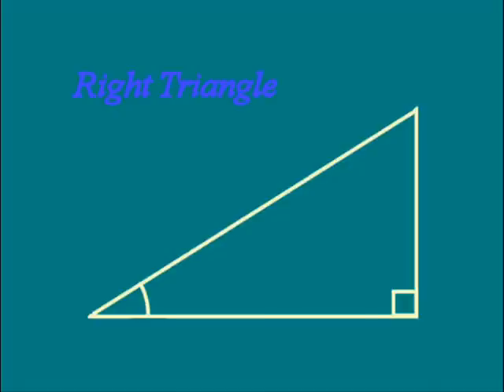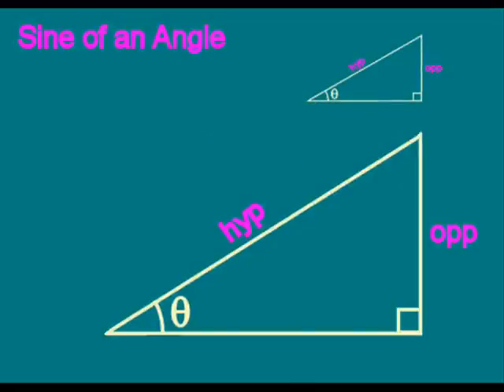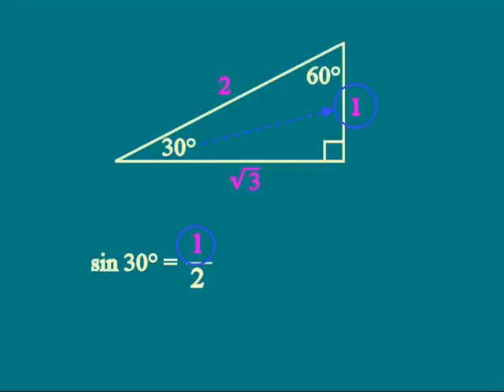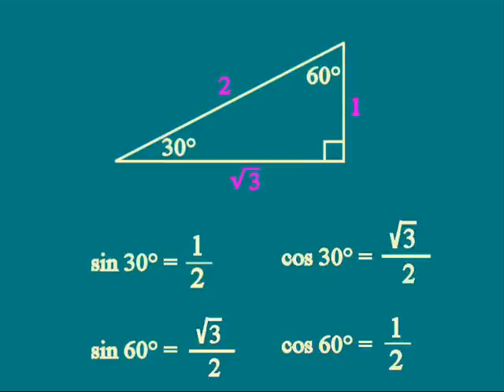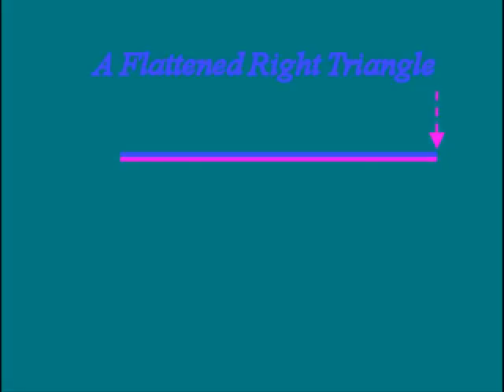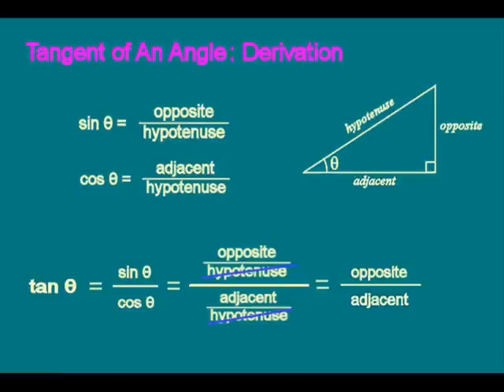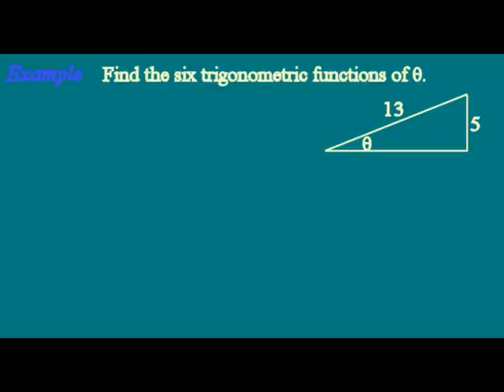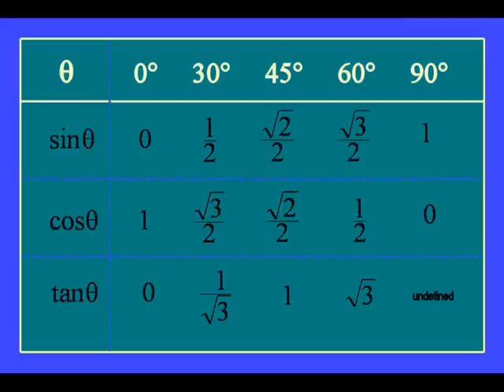Trigonometry Lessons Part 1: Definitions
Jane taught calculus at U. Mass Lowell. For those of you in high school, this is far more important than my piano tutorials!  Added English subtitles so you can use the translation option.

This is the most basic lesson on trigonometry. Definitions of the 6 trig functions are given with examples, ending with an extremely useful table for calculus students (11:08).

For those who thought I made a mistake because you do not know that 1/sqrt2 = sqrt2 /2, I finally made a separate lesson for you!

The study of trigonometry (as well as any mathematical subject) should be based on a solid understanding of the basic ideas, and memorization should be kept to a minimum. For that reason we oppose using the silly "sohcahtoa" approach to trigonometry, which obscures the fundamental ideas.

YouTube rep advised me me to add a paragraph to each upload. Here it is:
Jane, a retired university math teacher, started this volunteer project in April 2009. Positive feedback from wonderful viewers worldwide keeps her motivated. Jane is a strong advocate of reading music. She made unconventional sight-reading lessons that simplifies reading music.